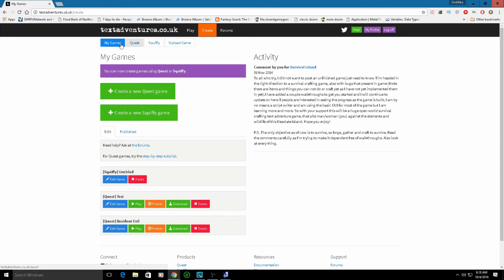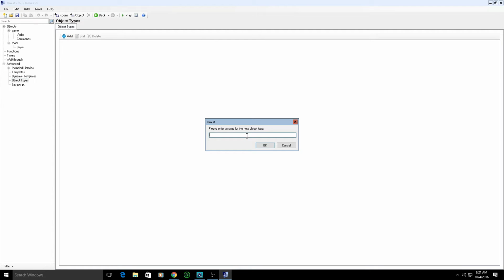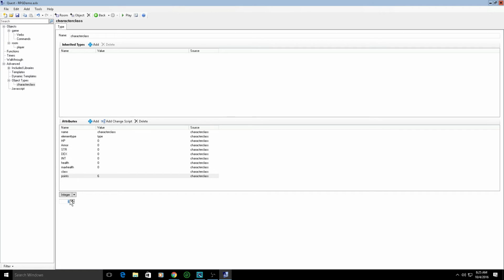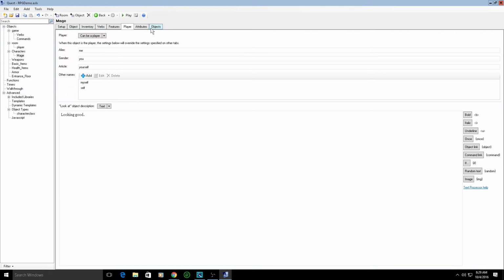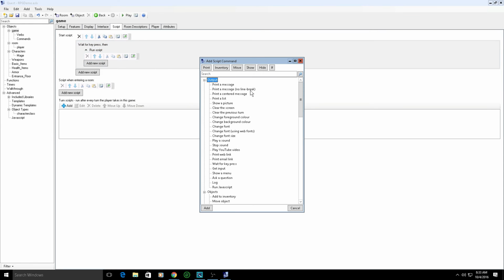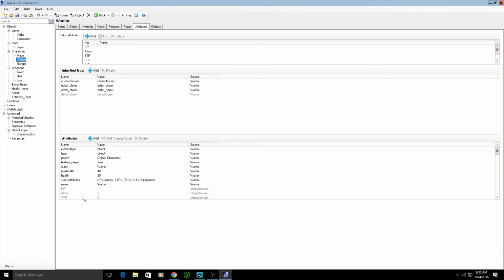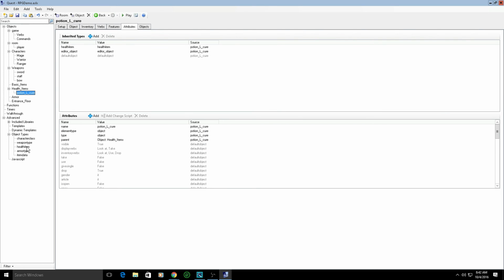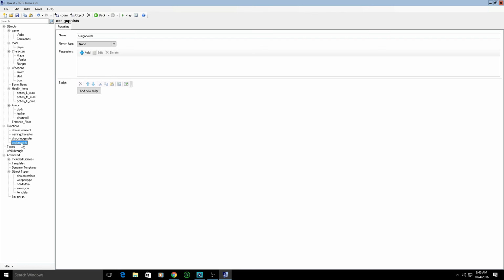Lets Make An RPG in Quest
Welcome back every one. Were back with a different set of video tutorials. In this series we will create the basics of an RPG in Quest from setting up weapons, spell casting, character classes, ability score and more.